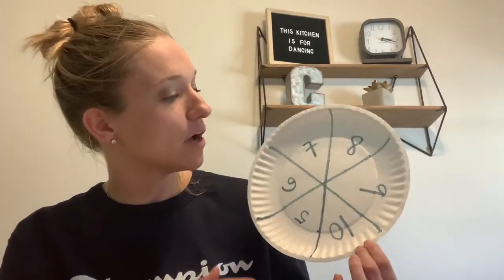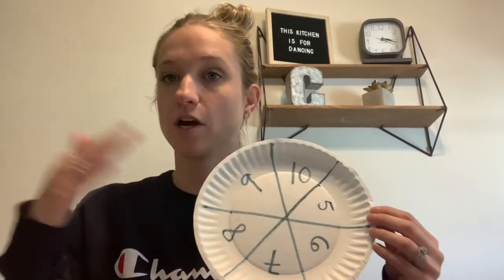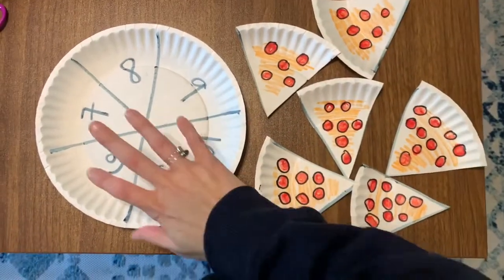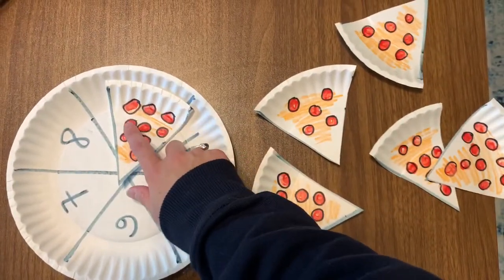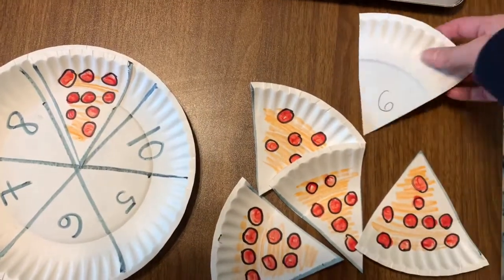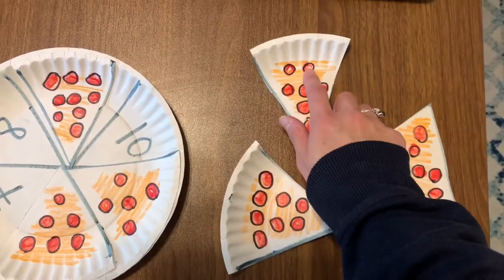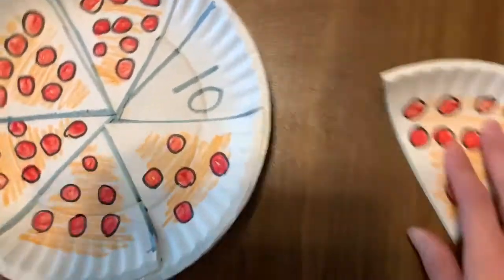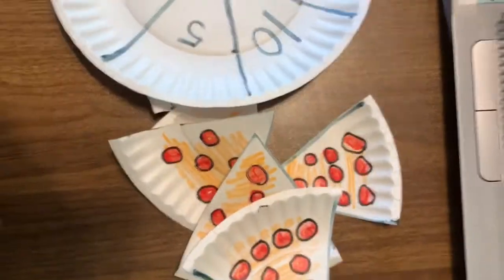Counting Pizza Numeral/Quantity Match Activity